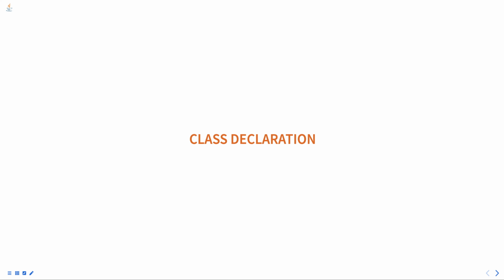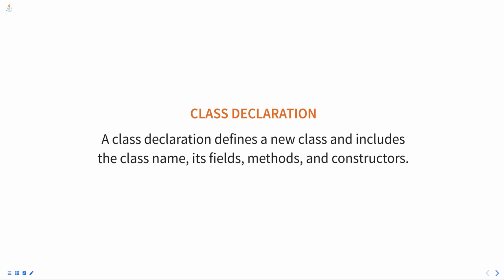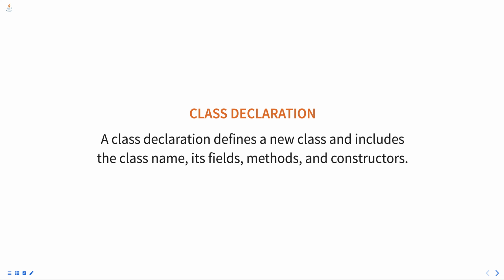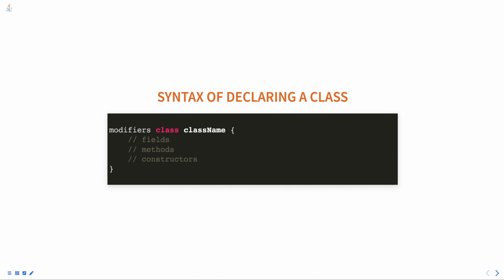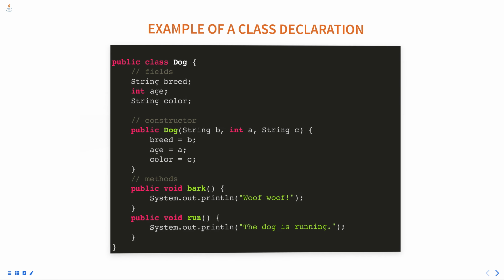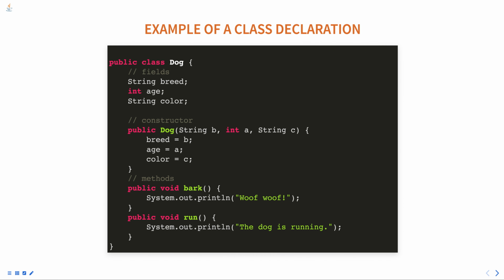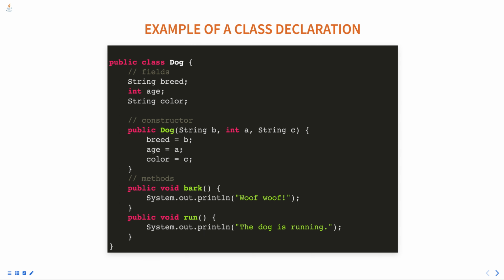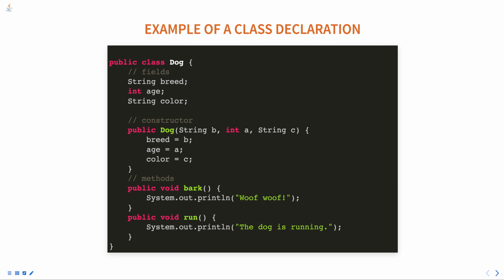Class declaration in java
In Java, a class declaration defines a new class and includes the class name, its fields, methods, and constructors.

Java training
BSc in computer science - Programming in Java
Java tutorial